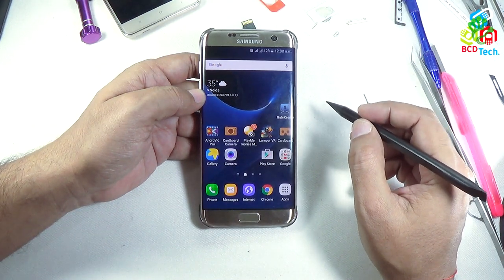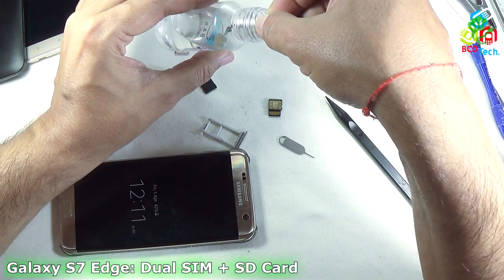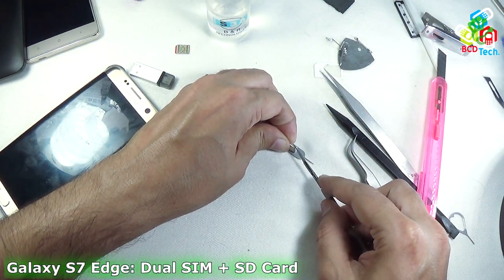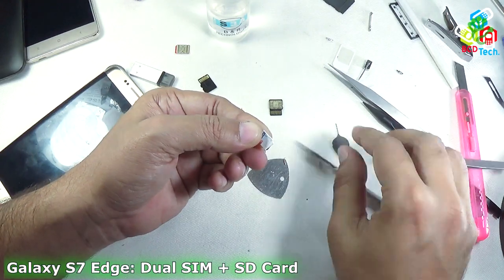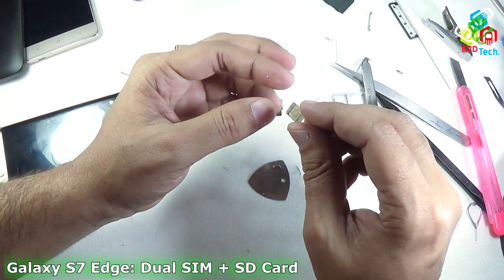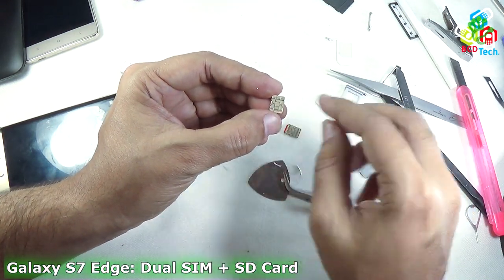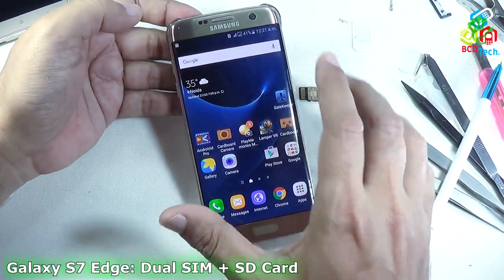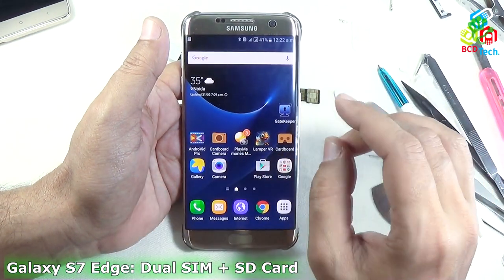Simultaneously using 2 SIM with SD Card in Samsung Galaxy S7 Edge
See how to Simultaneously used 2 SIM with SD Card in Samsung Galaxy S7 Edge and S7

BCD Tech

Bitcoin: 1P1nwo51MDn8fPuBCkYU4v5XQRApq4ejY2